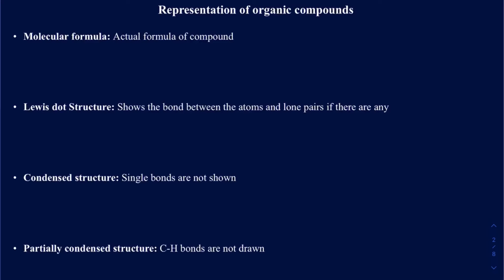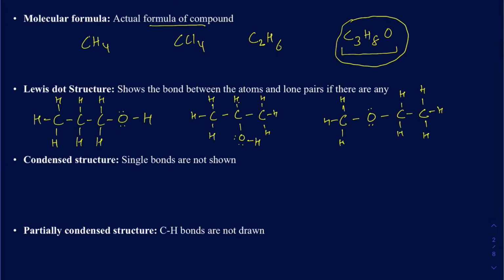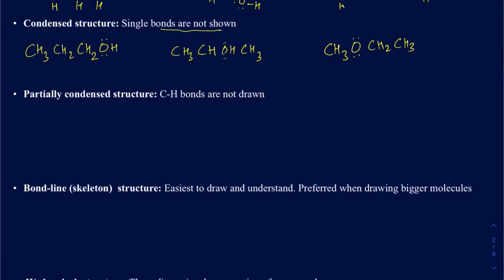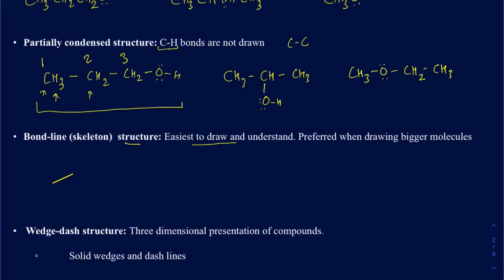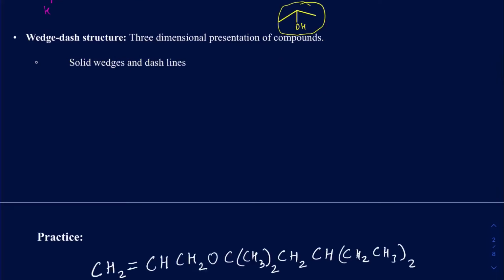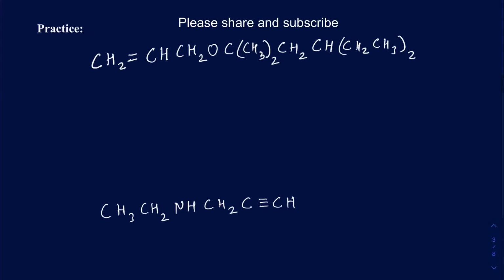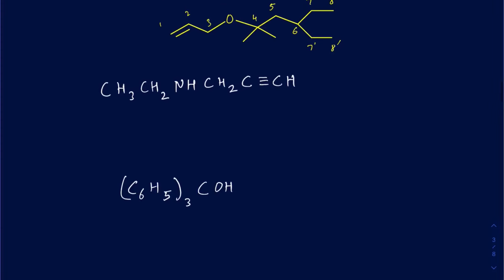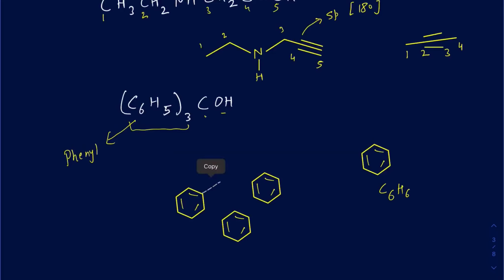How to convert among condensed, partial condensed, and bond-line structures of organic compounds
Condensed structure
Partial condensed structure
Skeleton (bond-line) structure